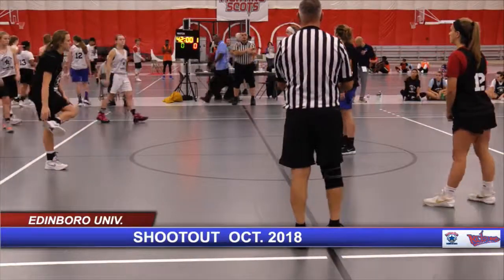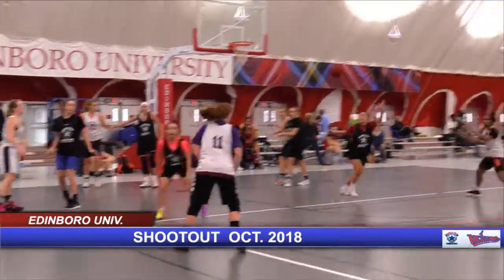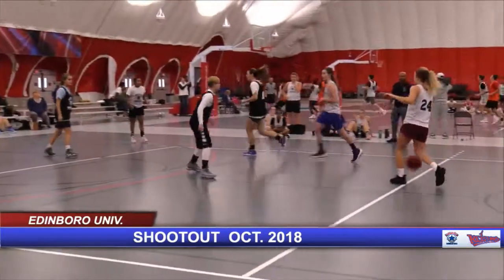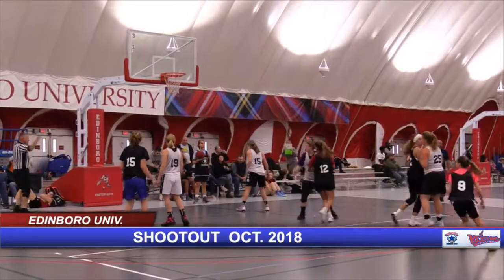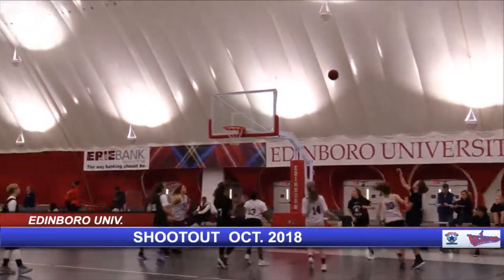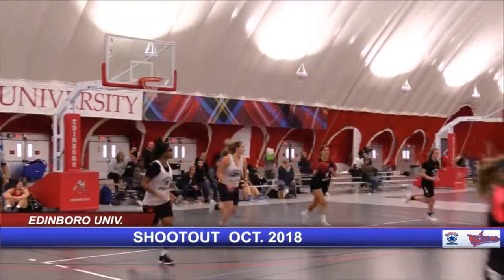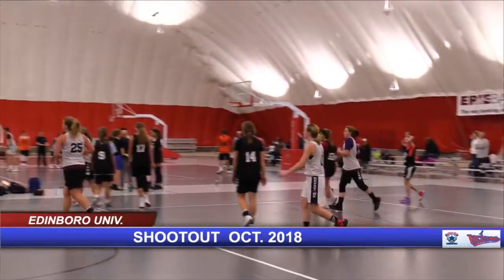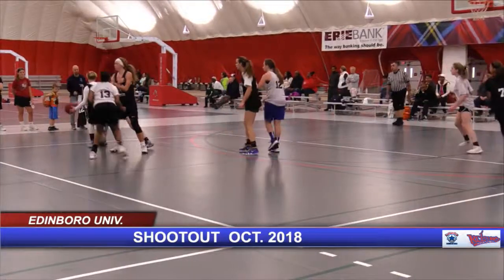FEVER VS LIBERTY EDINBORO 2018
Keystone State Camp